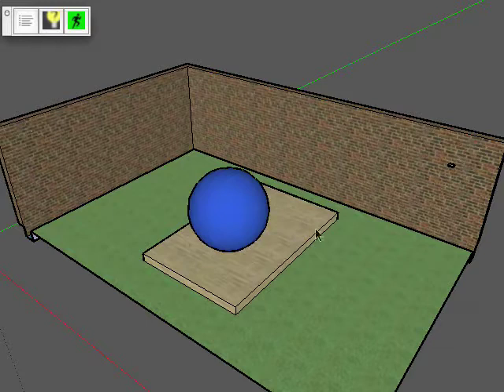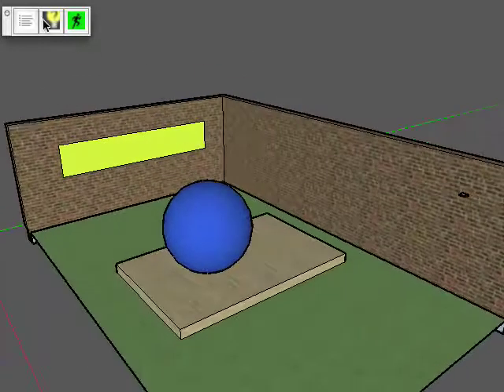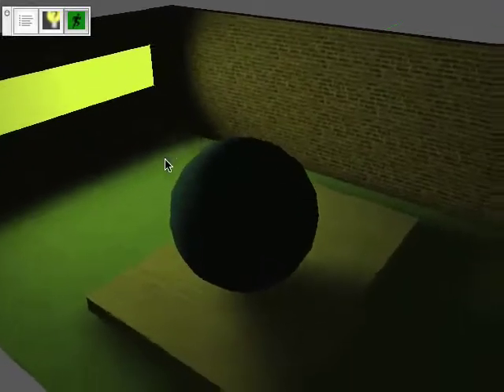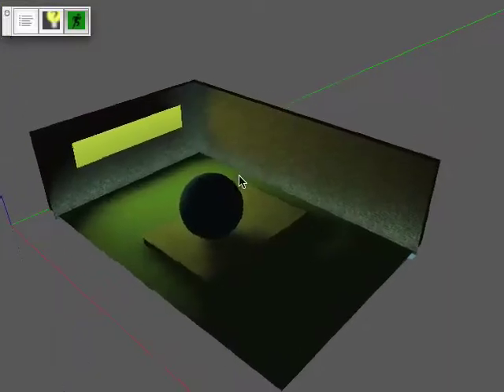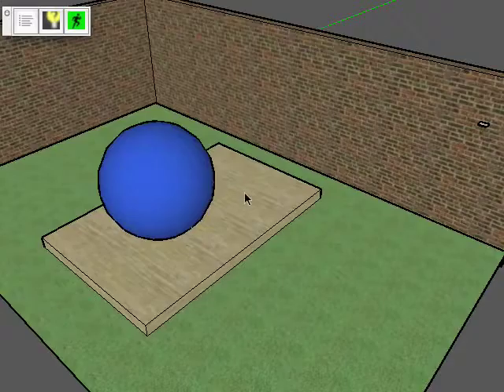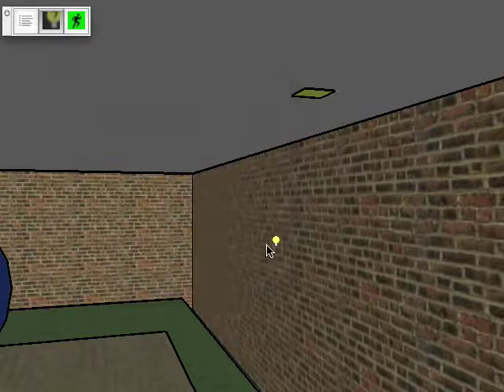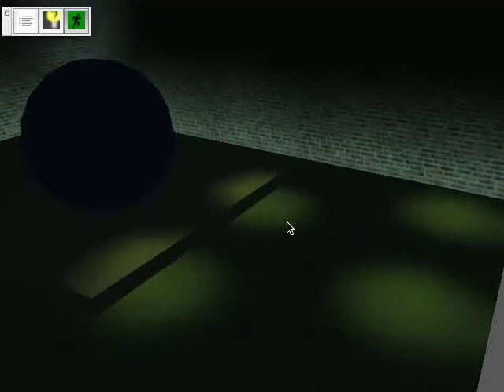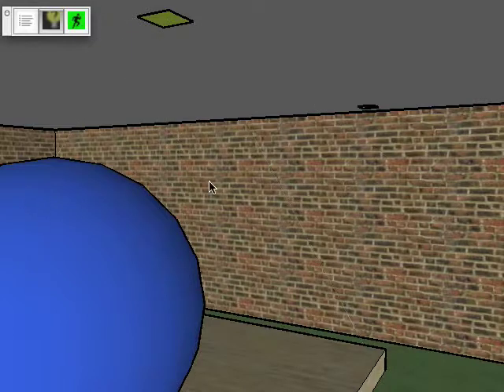Area emitters in LightUp v1.3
How to set up an area emitter in LightUp